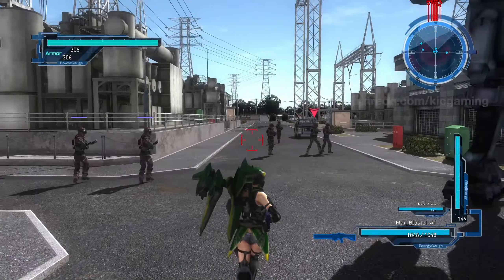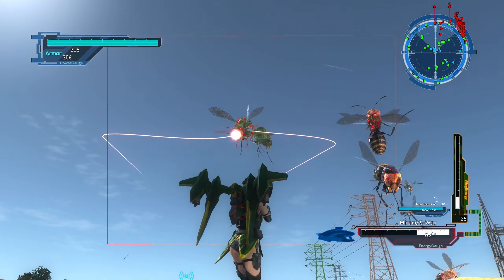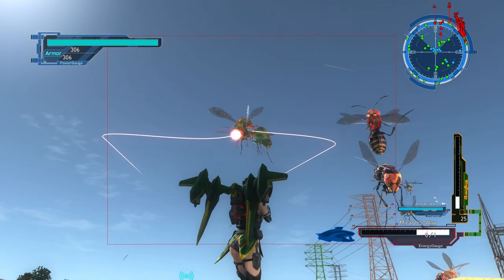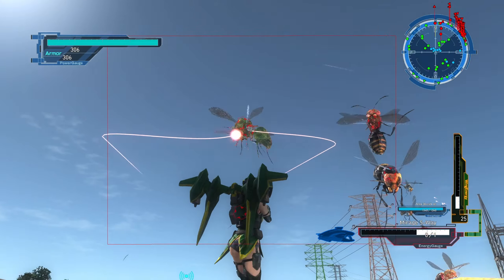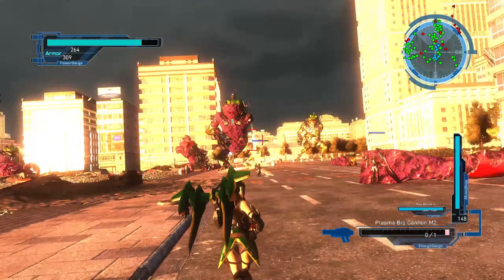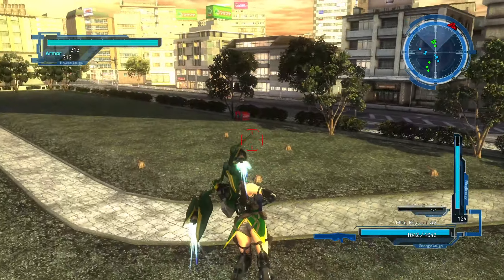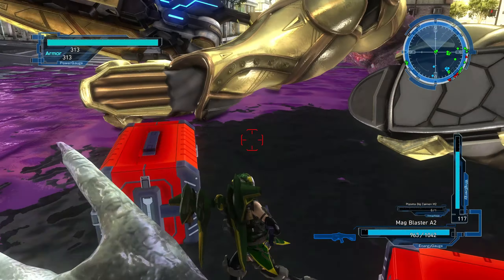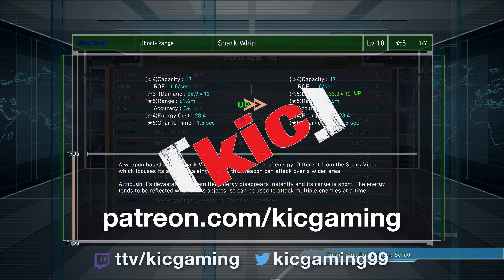★ Introducing this tall drink of alien invader - ep 15 - let's play Earth Defense Force 5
It's been a few years since I've played Earth Defense Force, so let's roll through Earth Defense Force 5! The bugs and robots are back to terrorize the planet and it's up to the EDF's finest to stop the invasion. Fire missiles, throw grenades, wield machine guns, beam lasers, and much, much more in an effort to prevent the toppling of civilization. We'll be playing as a Wing Diver (flying Valkyrie with guns, basically) for this playthrough, barring me deciding to want to get into the ditches with the infantry. Let's play Earth Defense Force 5! (This is an excuse to shoot a lot of bugs, blow up buildings, and otherwise just create chaos. It's a good time.)

Stand and fight for humanity. This arcade shooter takes place in the year 2022, as the Earth Defense Force fends off an all-out attack by unknown life forms. Become an EDF soldier, battle against endless hordes of immense enemies, and restore peace to the earth.

★ 7 Days to Die alpha 16.4 in 2022 -- how does it compare to alpha 20? playlist

This arcade shooter takes place in the year 2022, as the Earth Defense Force fends off an all-out attack by unknown life forms. Become an EDF soldier, battle against endless hordes of immense enemies, and restore peace to the earth.

From the Steam Earth Defense Force 5 page:

Make way for the series' first humanoid aliens.

Just what is this intelligent, extraterrestrial civilization that has attacked our own, known only as the Primers? Matching their intelligence, they bring the series' first humanoid alien foes. Battling against these intelligent foes will bring you to the depths of yet-unknown despair, and the heights of joy.
Face the enemy with wisdom and courage!

The most jam-packed entry yet, with online co-op play!